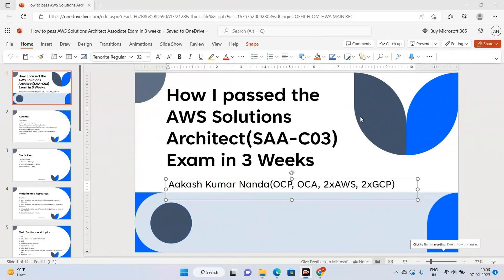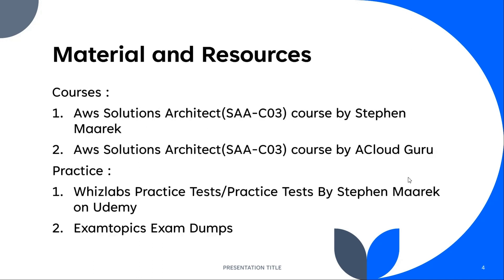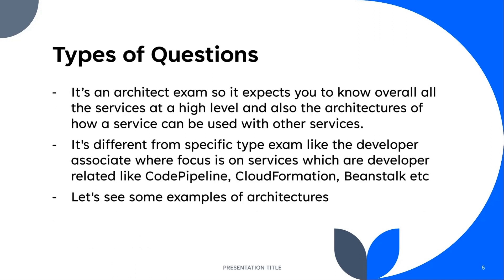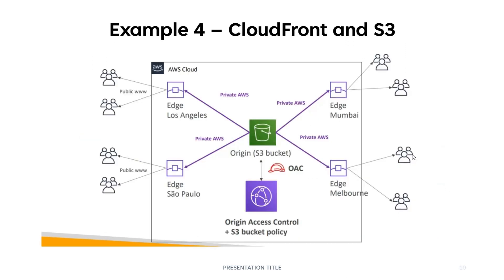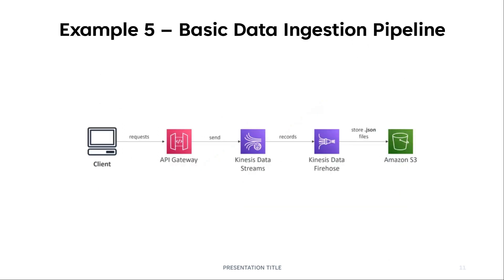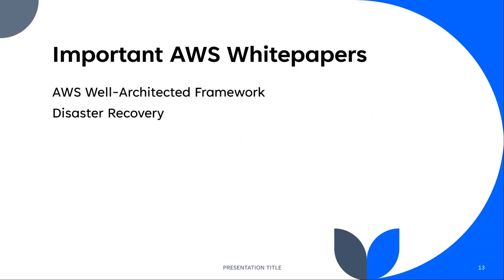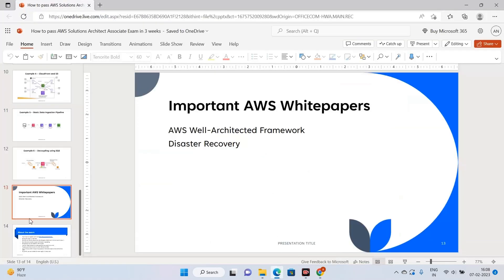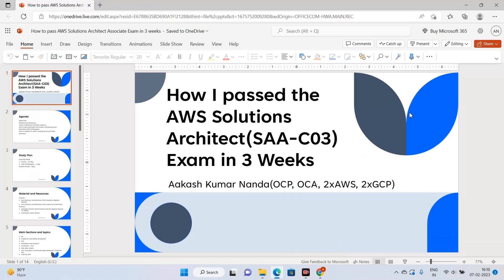How I passed AWS Certified Solutions Architect Associate(SAA-C03) Exam in 3 Weeks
Timestamps:
0:00 Introduction
1:40 Study Plan
2:20 Resources and Material
4:10 Main Topics and Services to Cover
4:50 Types of Questions and Examples
12:34 Important AWS WhitePapers
13:04 ExamTopics Dumps Full Access
15:30 How the Exam Works

Hi Everyone, This is a very important video which covers all the tips and tricks which will help you in passing the AWS Solutions Architect Associate Certification in 3 Weeks and also in a single attempt, I have covered the study plan, types of questions, material and resources and also how to effectively use Examtopics, I hope you would like the video!!

Well Architected Framework Whitepaper
Disaster Recovery Whitepaper